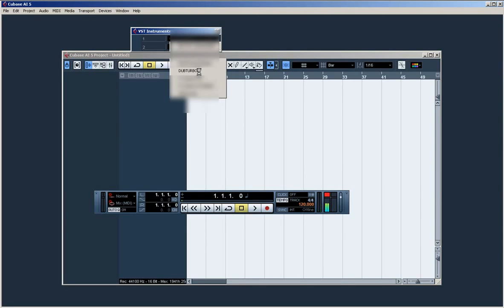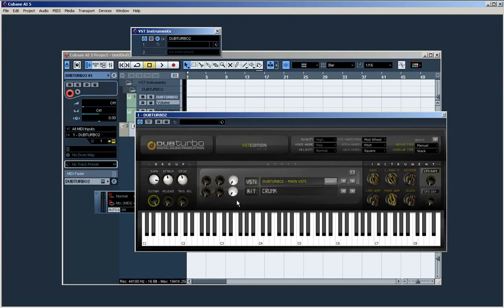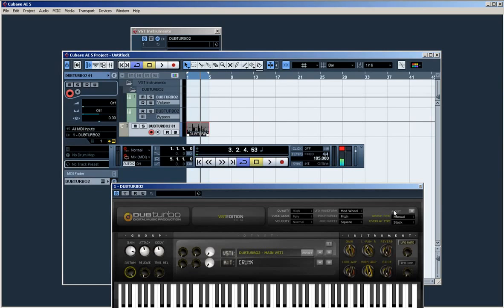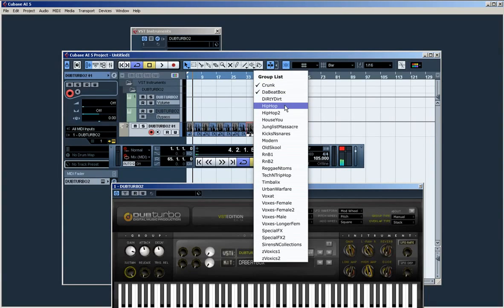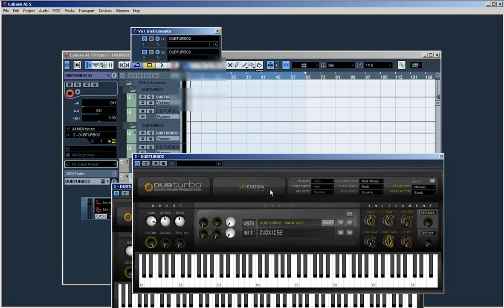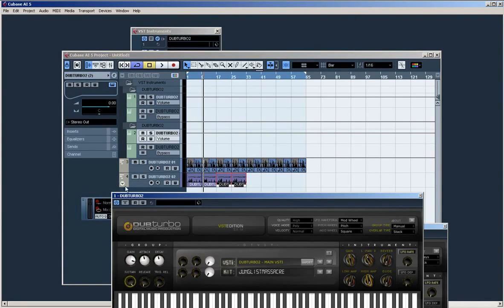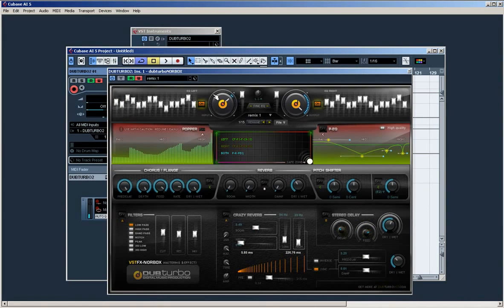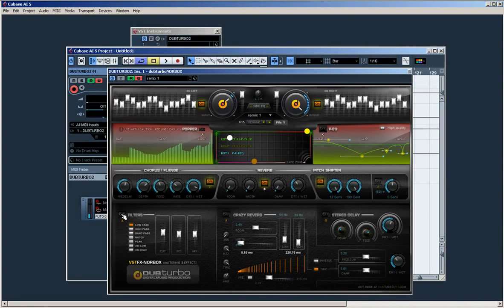2016 Beat Making Software Free Download Full Version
Make Music Your Way with Dr. Drum

Do you have a talent for music, but feel thwarted by the high cost of equipment.

Need to back up your instruments with a riveting beat to tie it all together? Or do you just want to amaze your friends and throw great parties while being your own D.J. Whatever your reason, Dr. Drum is the means to making great music right in your own home—from a simple bedroom or home studio.

You don't have to be a professional to sound like one, and you'll have everything you need right at your fingertips.

Getting Started with Dr. Drum:

All you need is your computer and the Dr. Drum digital beat maker and you are on your way to studio sound quality and riveting beats. So what makes Dr. Drum better than any other beat making program online today? The list is long, but the biggest advantage is quality. When you produce beats, no matter what your need for them is, you need realistic sounding beats that you can mold to create originality.

Dr. Drum goes a step beyond other beat makers by using professional quality, real tracks, not MP3s to produce the sounds you use to make your own beats. The program is easy to use, but produces complicated results. This isn't a lightweight program, but you won't have to be a rocket scientist, or even a professional musician to produce great tracks.

Everything You Need for Powerful Tracks All in One Package:

If you play an instrument and need to back it with powerful rhythm to make it all come together, Dr. Drum will do it in a big way, but you get even more than that.

Want to produce entire soundtracks without buying expensive keyboards or strings? Get it all right at your fingertips. Dr. Drum comes with a four scale keyboard to give you the powerful sound you hear in your head without spending thousands on equipment or even years of your time practicing. With Dr. Drum you get:

- Complete video tutorials
- Import ability to add your own creations to the tracks
- 4 Octave keyboard to create real music right on your computer
- Export to high-quality 44.1 Sterio .wav file
- Alter sound levels on each track individually
- Alter "pan effect" on each track
- Alter frequency and Ifo to make step beats and other awesome effects
- Works on both PC and Mac machines
- Multiple editing screens
- A free "Sell your beats" report included

Dr. Drum is so easy to use that you can be making beats and creating riveting music right from the first day you use it.

Make your parties jump with exciting beats, or create those songs you could only hope to produce on your own. You don't need a band, or have to be able to play multiple instruments, all you need is Dr. Drum.